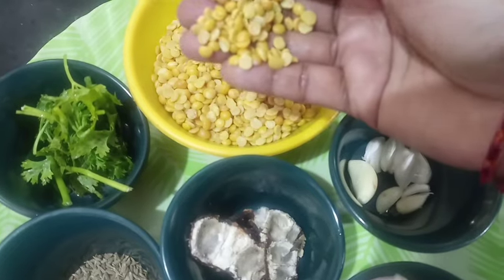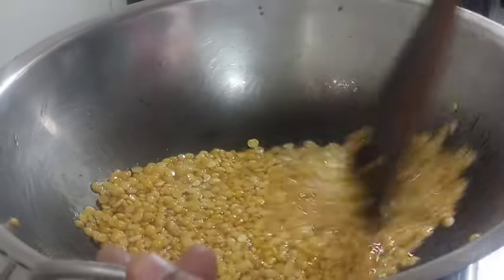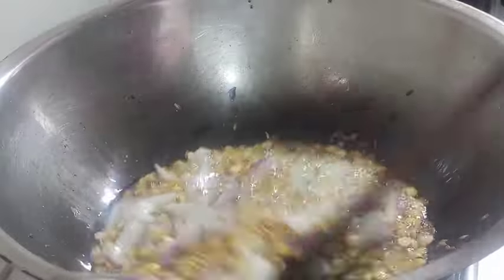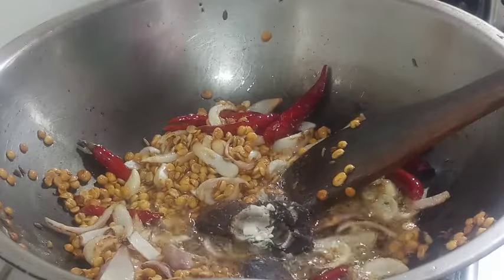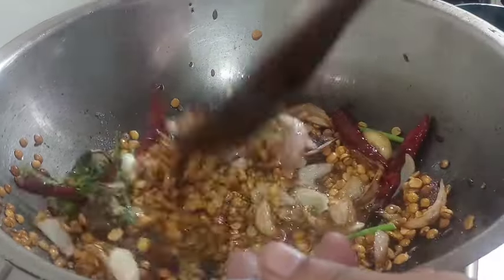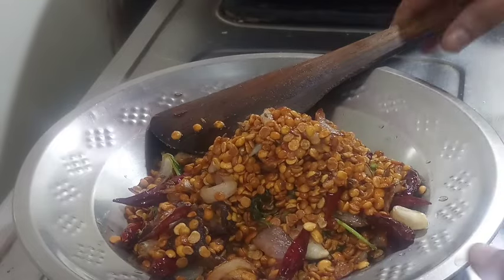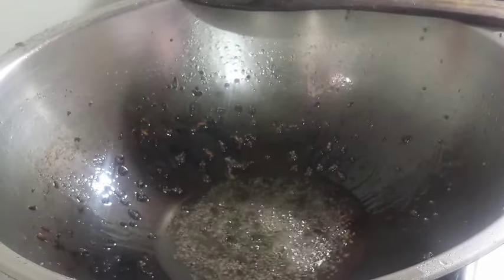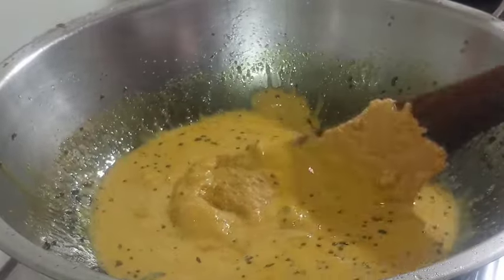ತುಂಬಾ ರುಚಿಕರವಾದ ಆರೋಗ್ಯಕರವಾದ ತೊಗರಿಬೇಳೆಯಚಟ್ನಿ# ಮಾಡುವ ವಿಧಾನ